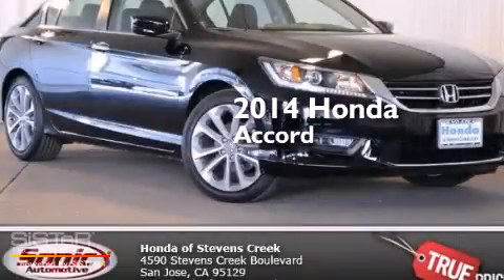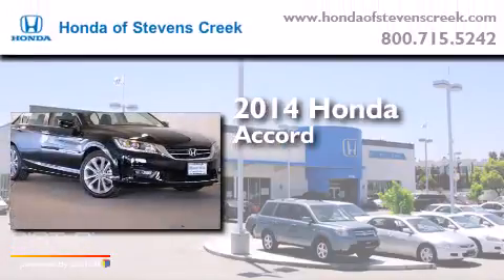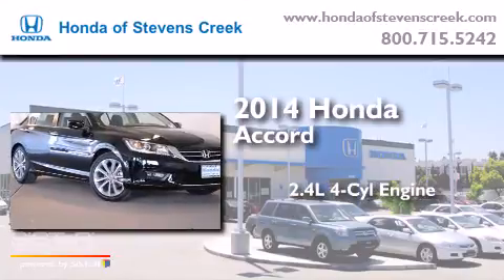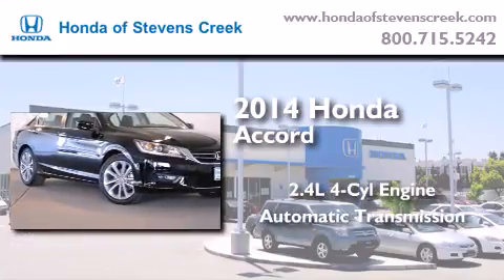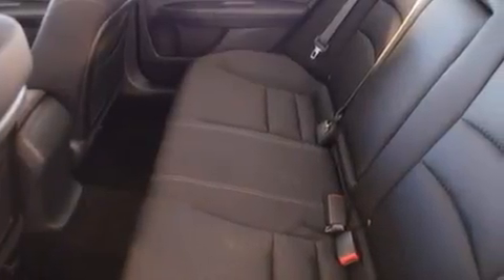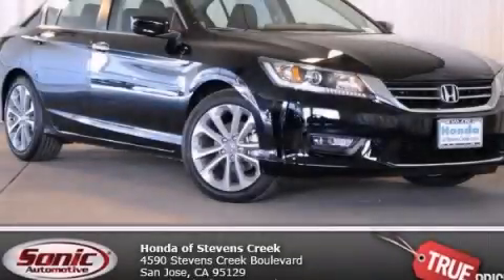2014 Honda Accord San Jose CA 95129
We've been honored to serve the San Jose CA area , we promise that your experience at our dealership will exceed your expectations ! Year : 2014 Make : Honda Model : Accord Engine : 2.4L I-4 cyl Trans . : continuously variable automatic Exterior : Crystal Black Pearl Miles : 2 Interior : Black Honda of Stevens Creek 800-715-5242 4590 Stevens Creek Boulevard San Jose , CA 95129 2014 Honda Accord San Jose CA